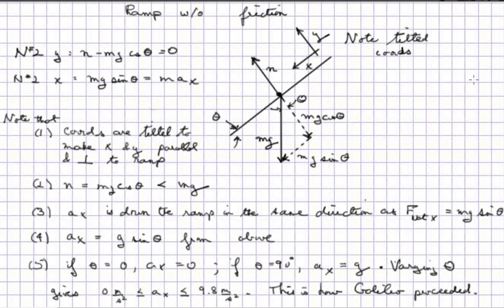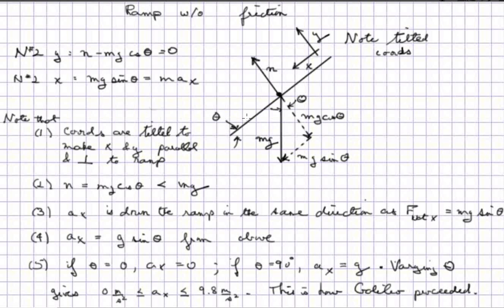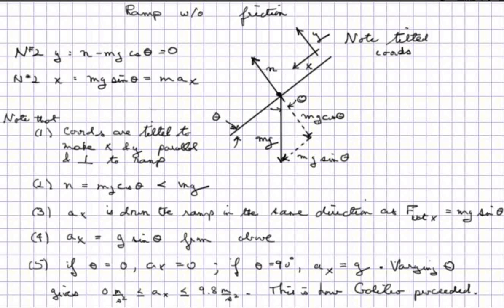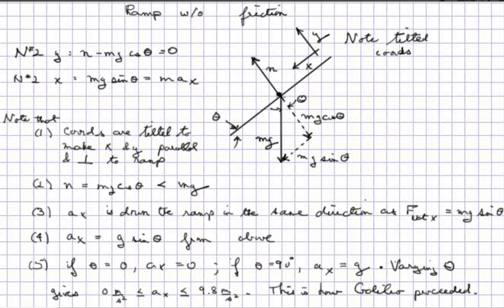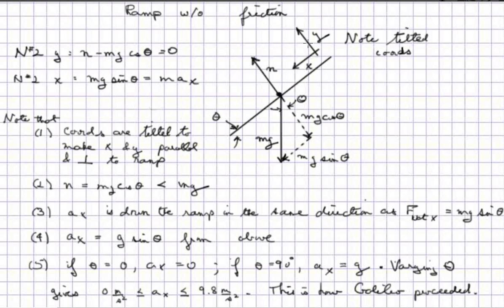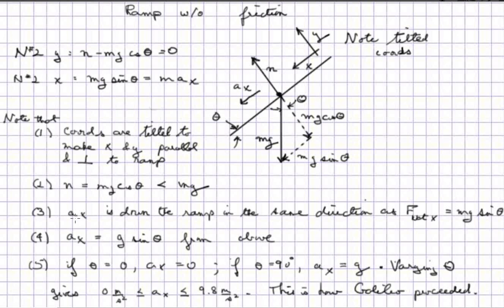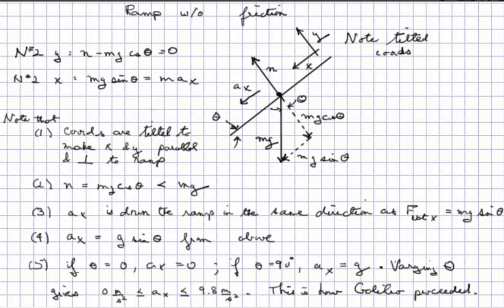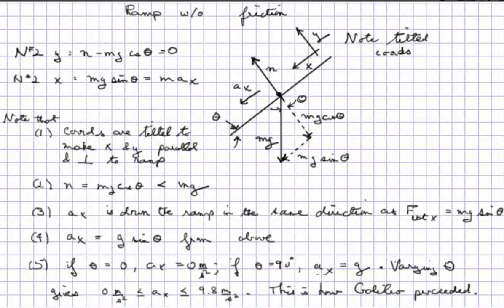ramp without friction